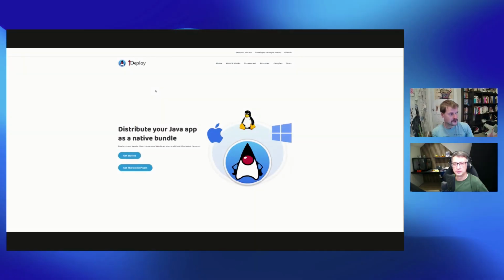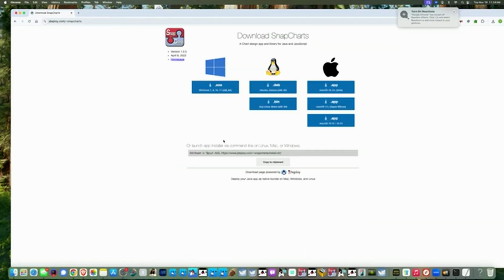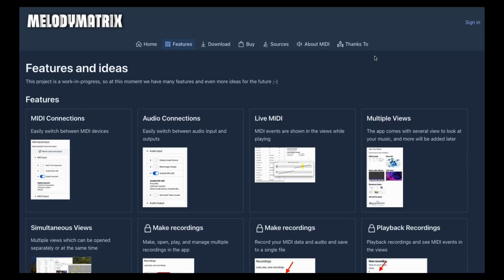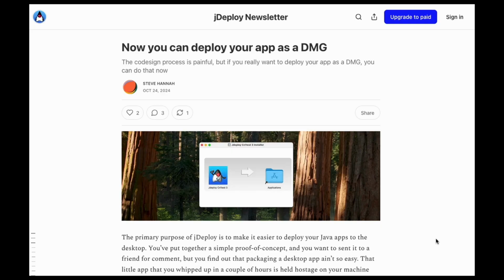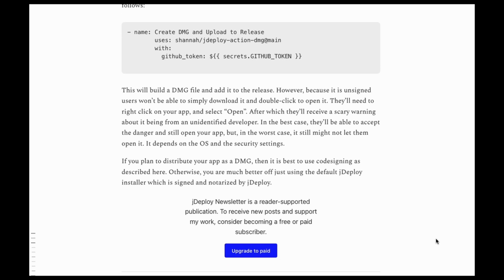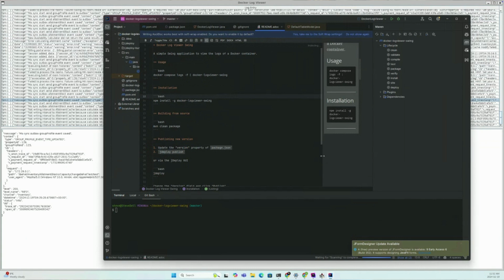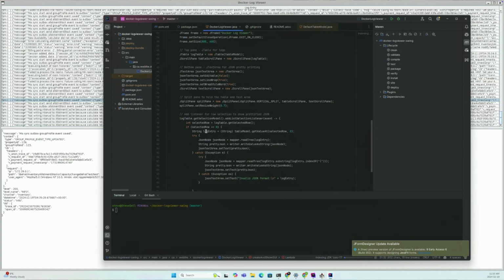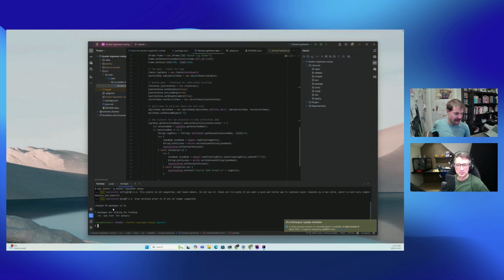Steve Hannah: jDeploy, to distribute your Java app as a native bundle (#12)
Building an app is fun, but how do you efficiently distribute it to different systems? jpackage and GraalVM can help, but jDeploy makes things even easier by handling all the packaging and upgrading flow! In this "JFX In Action" interview, you'll learn from Steve Hannah, the creator of jDeploy, how this works.

About Steve

Steve Hannah is the creator of jDeploy, Xataface, SWeTE, PDF OCR X, and Java-Objective-C bridge. He's also the co-Founder of Web Lite Translation Corp. and software engineer at Codename One.

About jDeploy

jDeploy helps you distribute your Java app as a native bundle to macOS, Linux, and Windows without the usual hassles. First, you create an executable JAR and then use jDeploy to publish it. Your users can then download a native app installer which also guarantees that they are on the latest version.

Links

Video content

00:00 Who is Steve?
02:27 What is JDeploy?
07:39 JDeploy compared to GraalVM
09:16 Demo of SnapCharts distributed with JDeploy
10:46 JDeploy can use NPM and GitHub for distribution
12:17 How JDeploy installs the correct runtime
14:43 Using GitHub Actions for continuous delivery
16:49 Distribute  from a branch or from a release tag
18:41 How to create a self-signed DMG
25:13 Demo of a Docker log application and its JDeploy config in the UI

More JFX In Action...